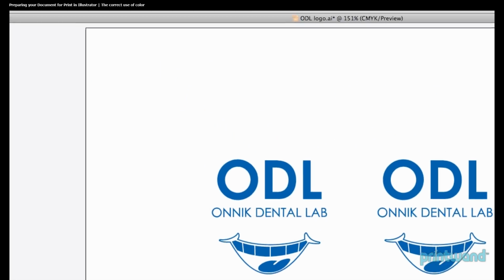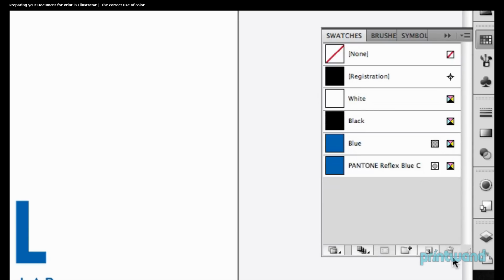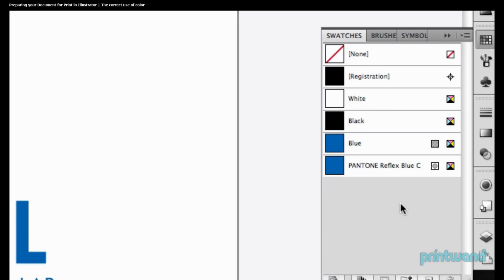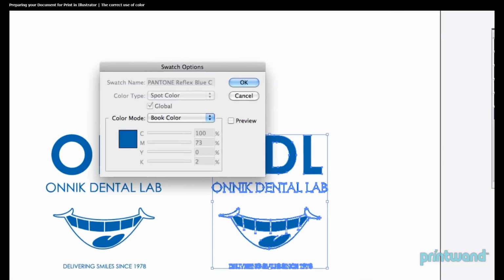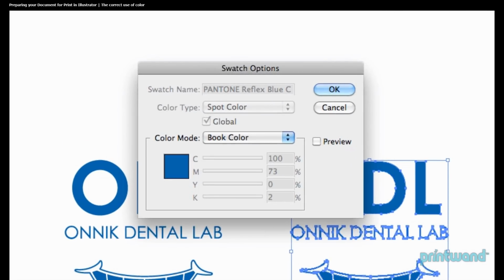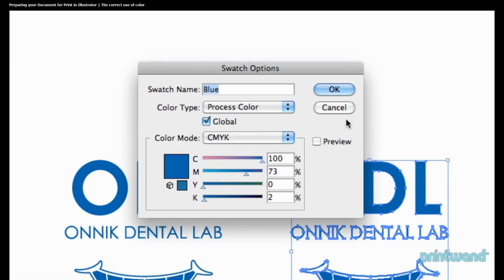Using color correctly in Illustrator - Print Document Tutorial 3/7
Whether you're using Pantone (PMS) colors or four-color process, this tutorial will demonstrate the correct use of color when preparing a document for print in Adobe Illustrator.

for more video lessons and articles to help you with your marketing and promotional needs.